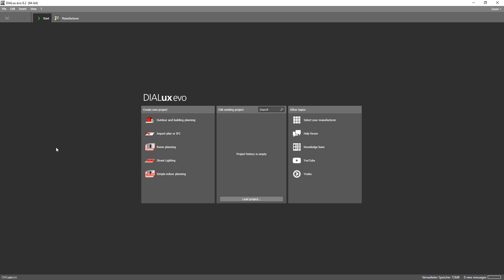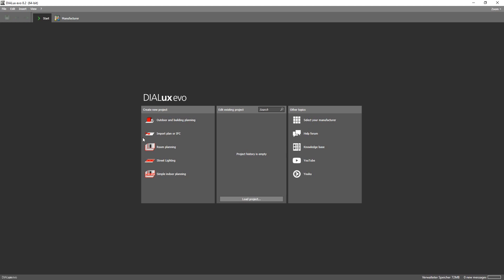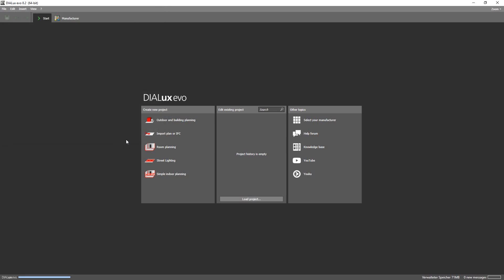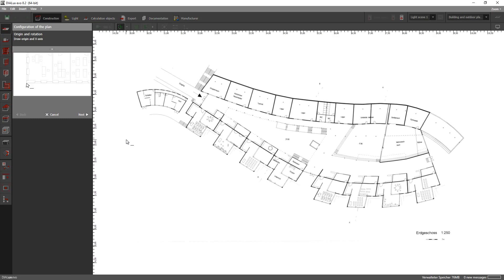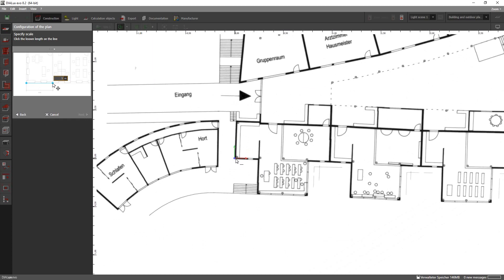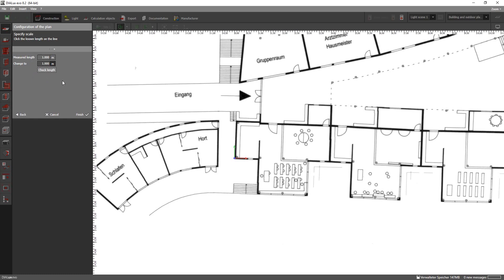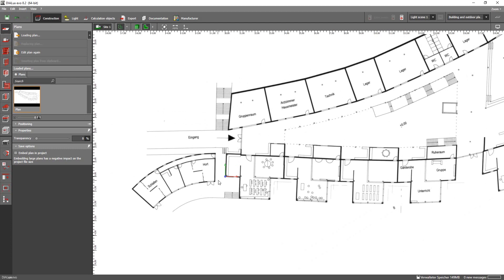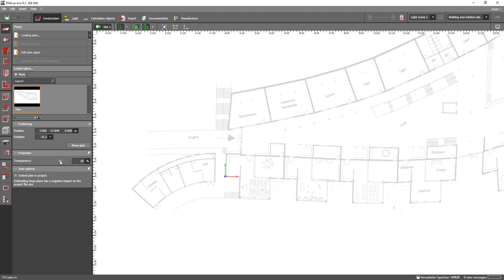No DWG available for planning - no problem with DIALux evo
DWG plans are not always available for construction: DIALux evo 8 makes it possible to use image files as a planning basis. Simply use the import wizard for *.jpg, *.bmp and *.png plans and scale the plan to scale. A subsequent arrangement of the plans is possible at any time.